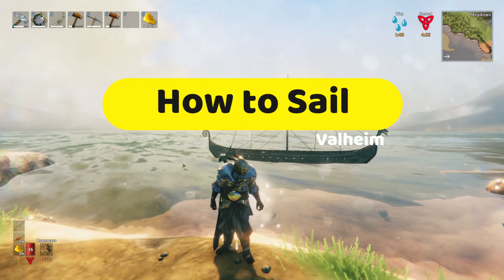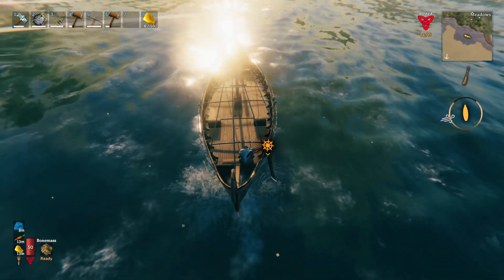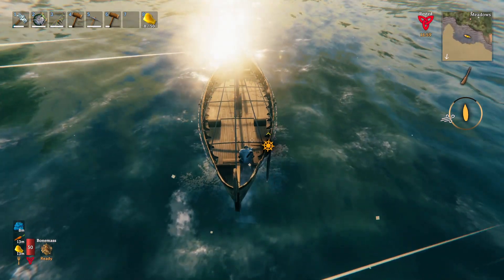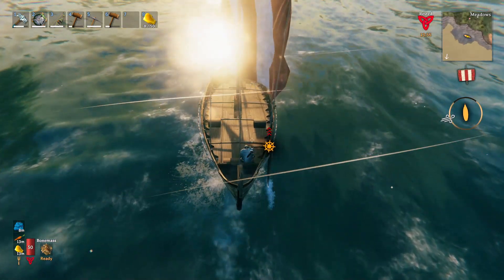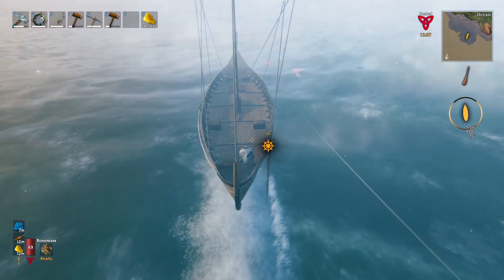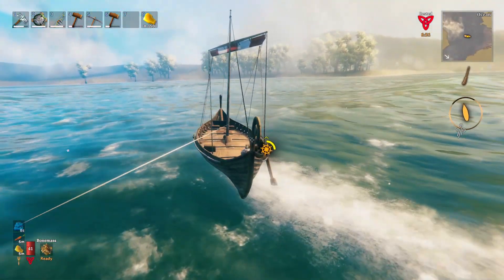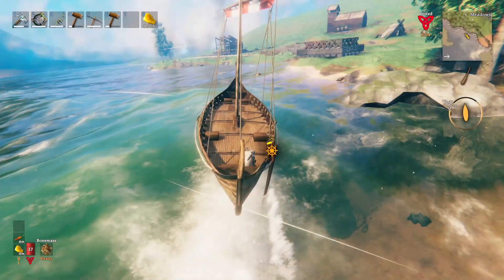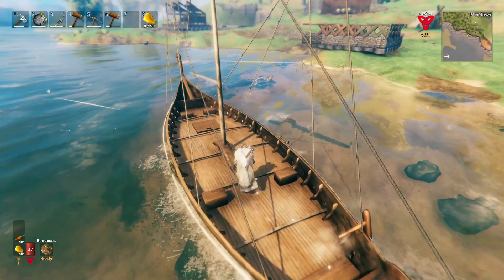Can you sail properly in Valheim?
A quick tutorial on how to properly sail you ship in Valheim!

PLEASE send in submissions for a funny moments in Valheim!